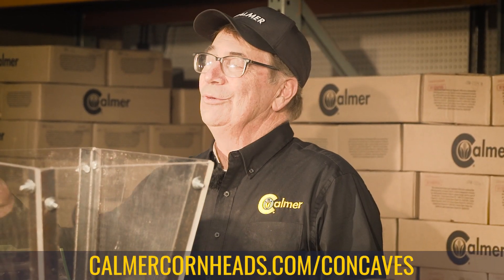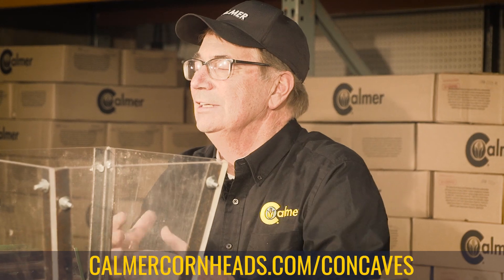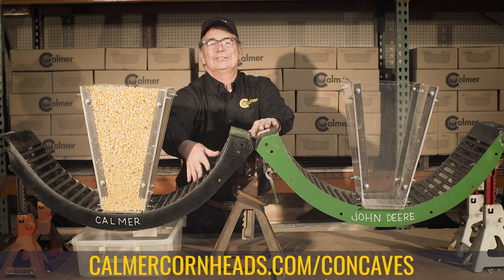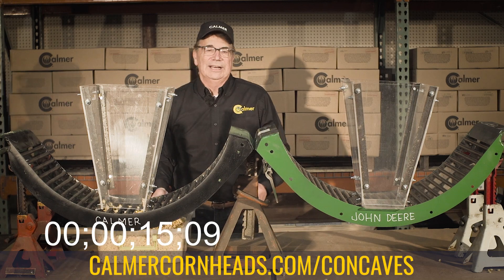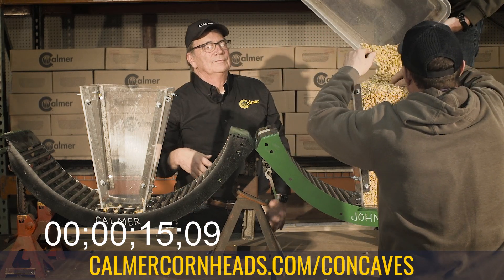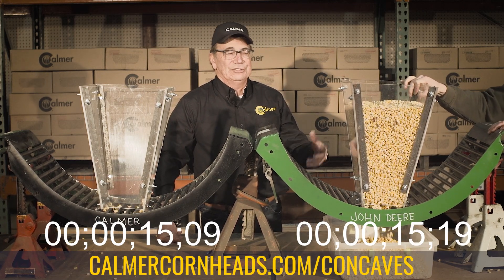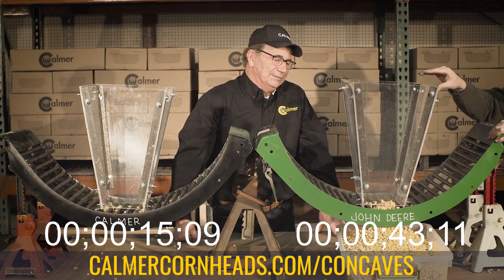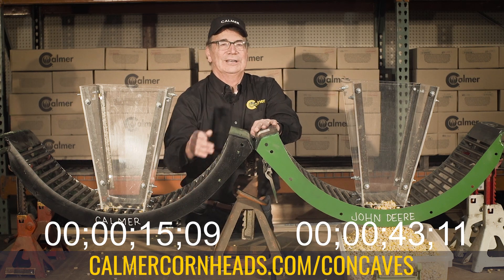Calmer Concaves Reduce John Deere Combine Rotor Loss and Increase Capacity in Corn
The Calmer Enhanced Flow Round Bar Concave has a greater concave open area (COA) to more quickly release shelled kernels to increase the capacity and decrease rotor loss problems in John Deere rotary combines.

For more detailed information on solving other areas of your combine,